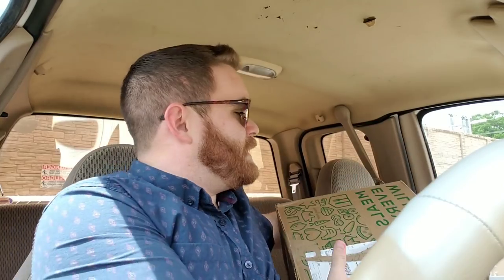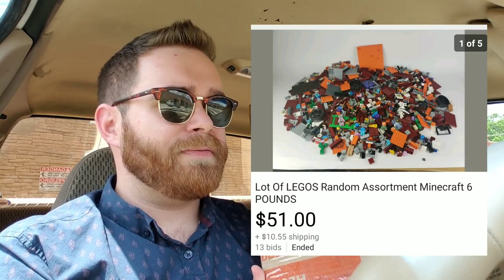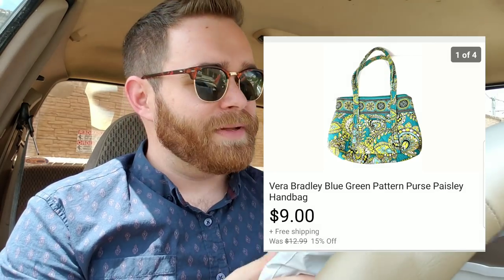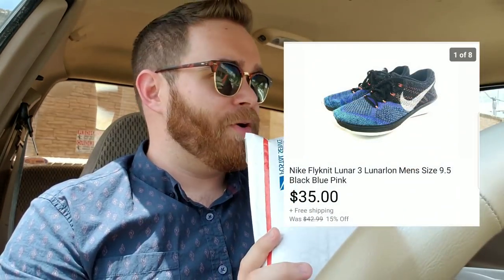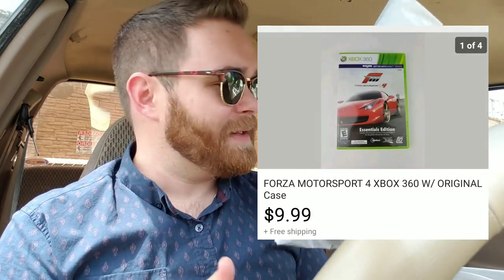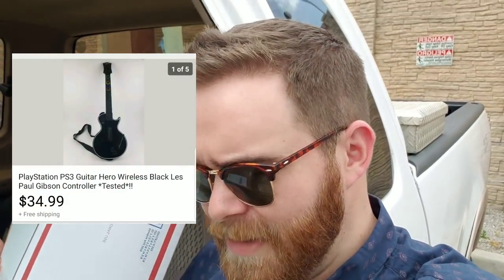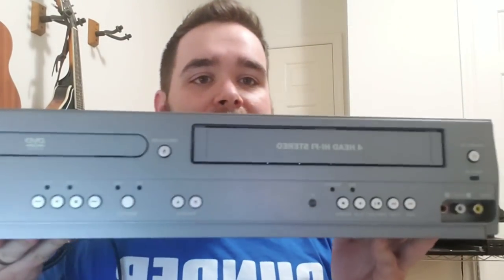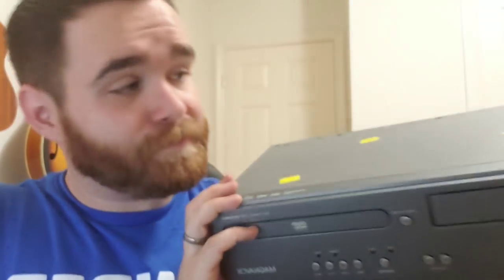What Sold on Ebay AND Goodwill Haul // Lunch Break Thrift Trip #4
It really helps my videos gain traction and get promoted by Youtube.

Here is the link to the live video I did with Chris The Bonafide Hustler! Be sure to go check it out and comment "I want 10 more tips". If he can get 30 comments saying that, we will plan to do another 10 Ebay Tips Live Video for you guys.

GFUEL. This is the fruit punch flavor but there are tons of others to choose from. Buying through amazon is cheaper than buying through the GFuel website.
poly bags. Best deal I've found and a good size.
tape gun. MUST HAVE.
Youtube Secrets Book. GREAT READ if you want to get started on youtube.
ring light for filming videos!
light box for product photos. I use 2!

Thank you so much for all of the support you guys give. Your encouragement and kind words are very much appreciated.